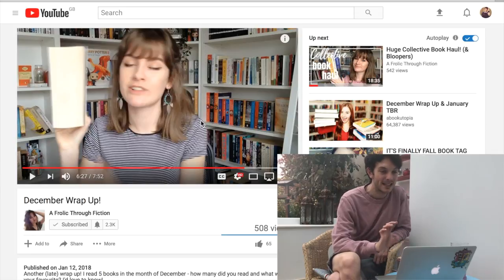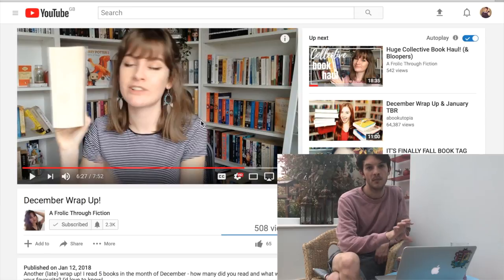The BookTube Parasite Tag |Ft. A Frolic Through Fiction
A fun tag video in which I become a parasite upon another BookTubers channel.

I was tagged by the lovely Shawn (who created the tag) at Shawn the Book Maniac and I decided to feast upon the wonders of Ashleigh's channel at A Frolic Through Fiction.

ABOUT THE TAG:

One way to think about how this tag works is that you are selecting somebody else’s video and treating the books there like a book prize long/shortlist, i.e., giving your reactions to the books discussed!

Talk about each book – or at least most of the books (if you’re not discussing most of the books from the host video, there’s not really much point doing the BookTube Parasite Tag, I don’t think) in terms of whether you would be interested in reading them, or your reaction to the ones you have read.

People you tag, if they do the BookTube Parasite Tag, do NOT have to select one of YOUR videos to leech off of when they do the tag. Not at all. They can choose any BookTube video they wish. Of course, they CAN choose one of yours, but it’s not at all required.

Two possible variations (these are not essential parts of the tag - you can choose to do them or not):

(1) When I do this tag, I may look up free online excerpts such as kindle previews to give myself more of a idea about whether I would be interested in reading the books. (I’m already envisioning a future Parasite-Page 112 mashup! :-)

(2) If you are sponging off someone’s recent TBR video, the point of the video COULD be to then go on to buddy read one of the books with the host BookTuber. But buddy reads would probably not be the point of most Parasite Tag videos.

-I TAG-

-[Some of the] Books Mentioned-

-Social Media-